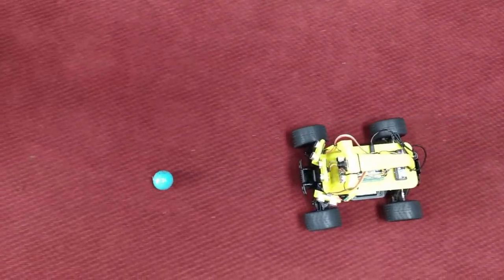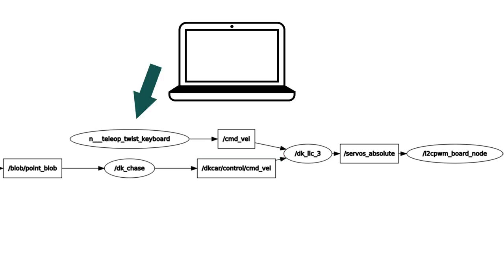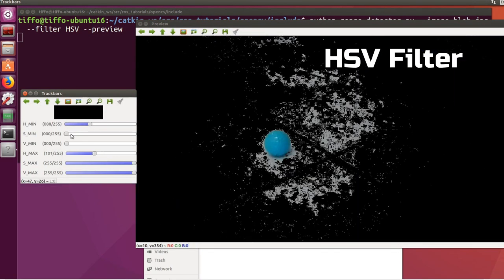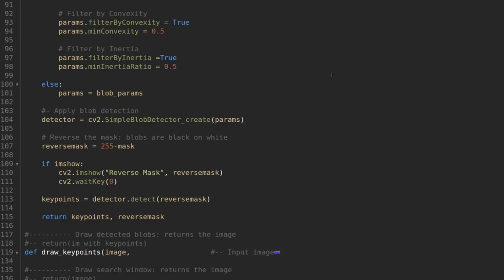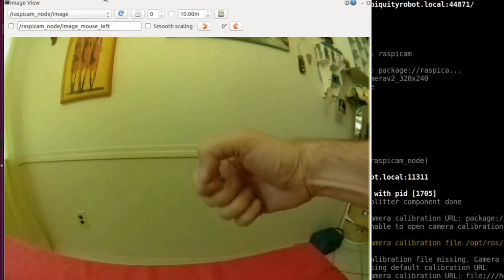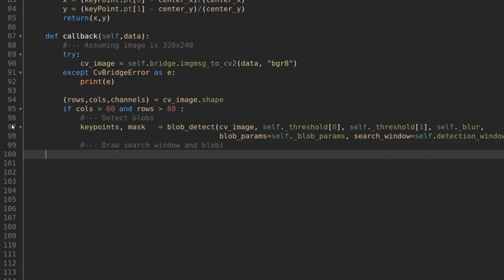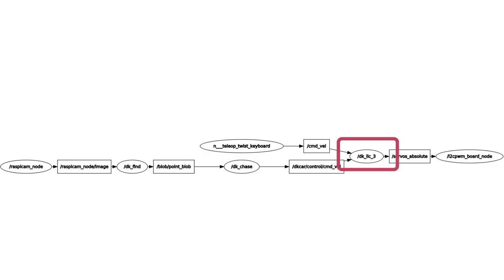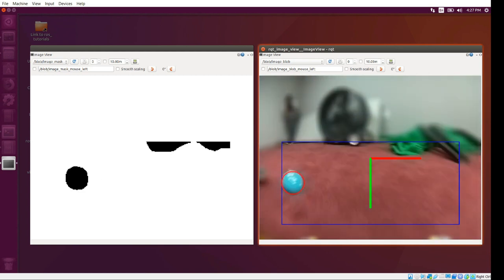ROS and OpenCv for beginners | Blob Tracking and Ball Chasing with Raspberry Pi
where you can find this ROS series as a FREE course **

ROS and OpenCV can work together for accomplishing incredible tasks. In this tutorial for beginners we are going to use the Rover's camera for detecting and tracking a blue golf ball.

We will develop multiple nodes, each responsible of one particular task:
- capturing and streaming the camera
- detecting the ball
- calculating control actions to track the ball
- controlling the rover to follow the ball

We will be building up on everything we have learned in the previous tutorials: you can find the complete playlist right

- Raspberry Pi 4 (4 GB RAM)
- Raspberry Pi 4 (2 GB RAM)
- Wide angle camera